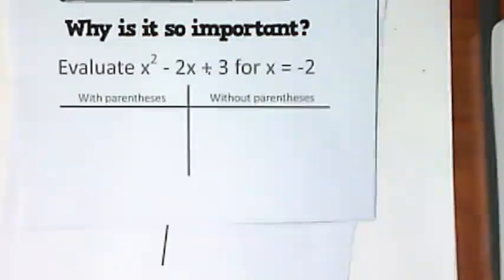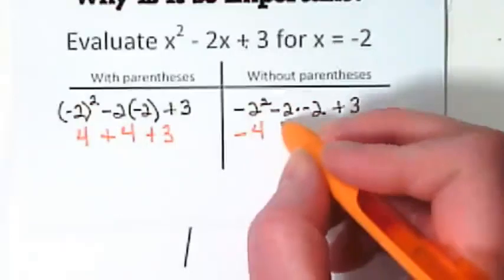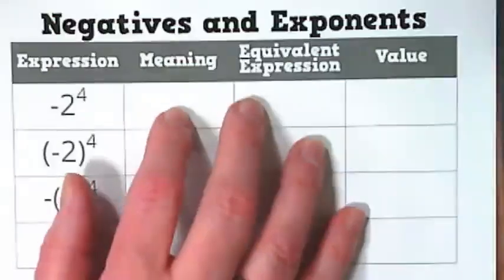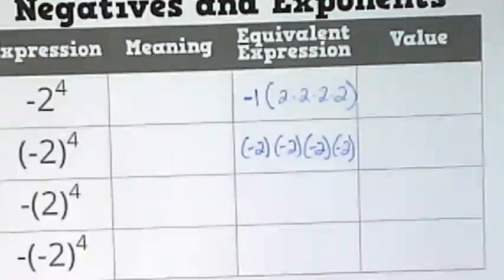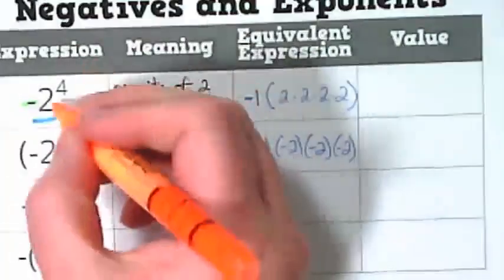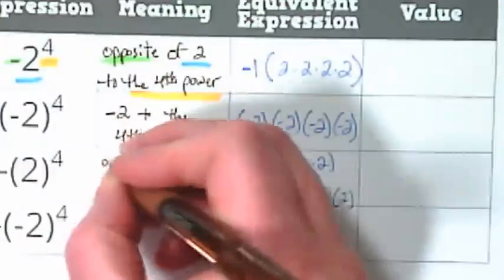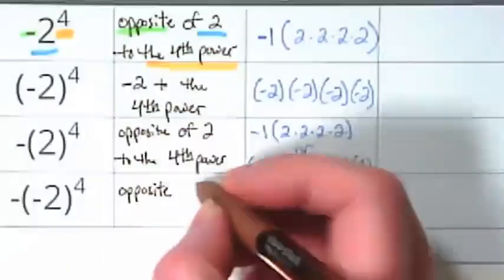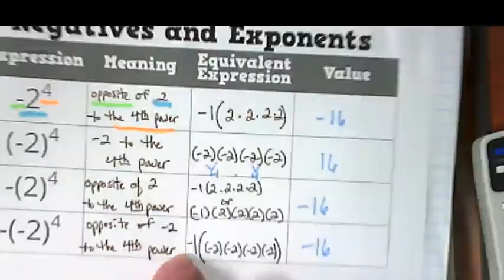Negatives, exponents and parentheses